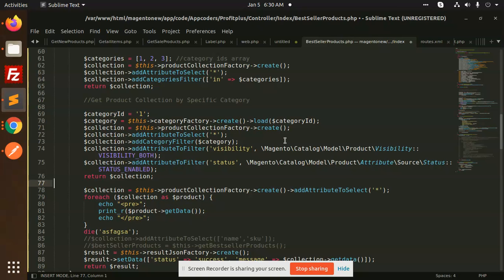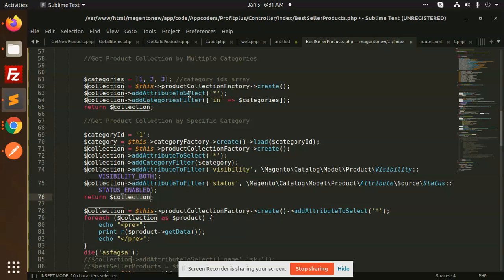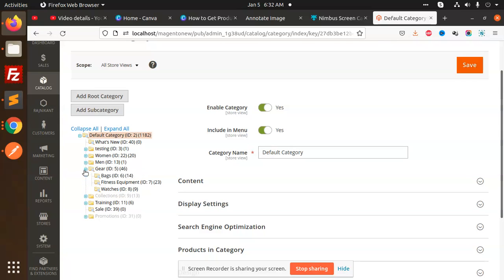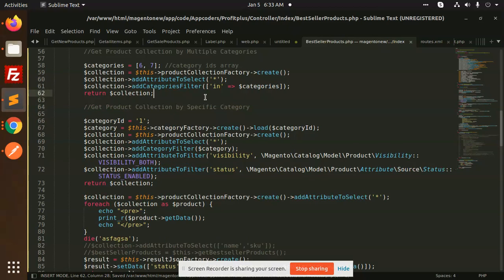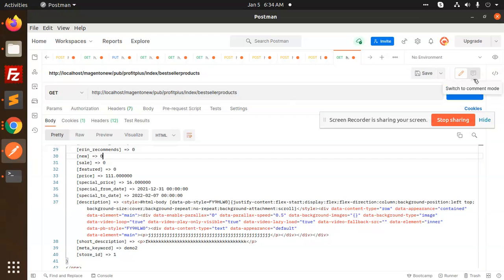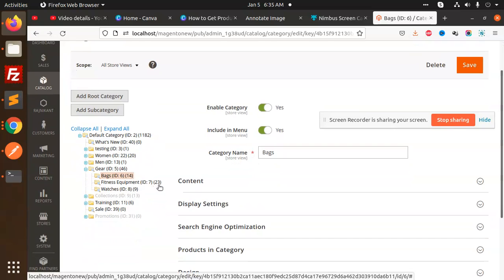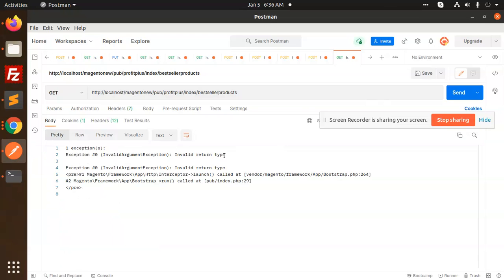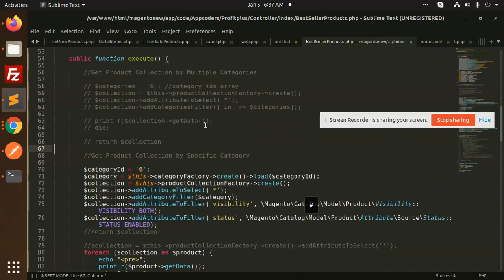Get Product Collection by Specific Category | How to get product collection by category in magento 2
How to get product collection by category in magento 2